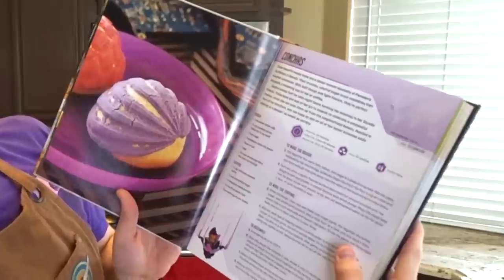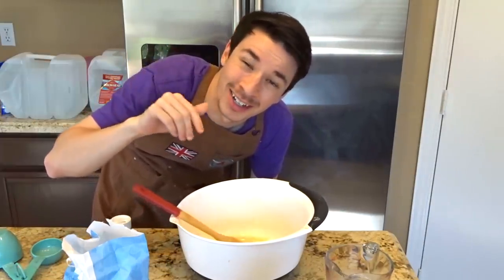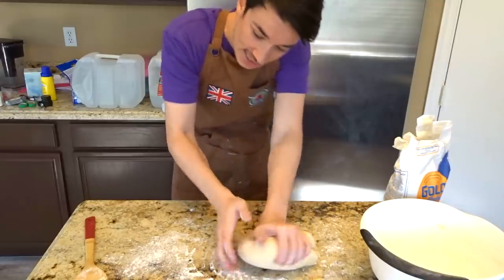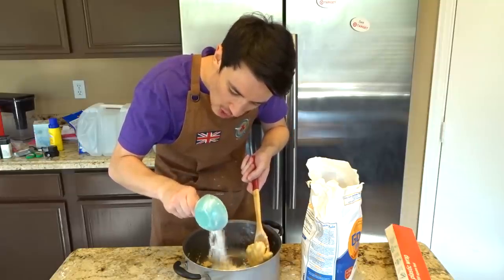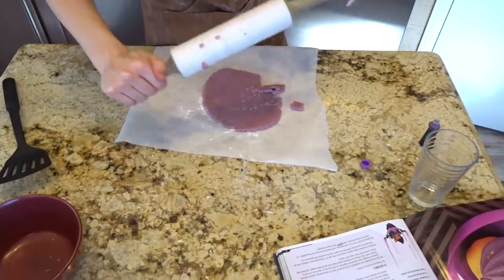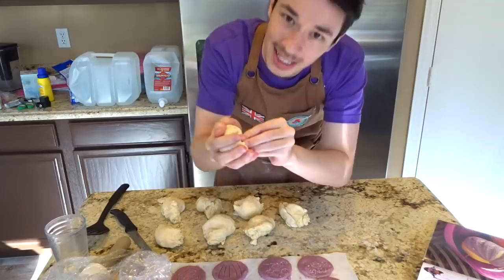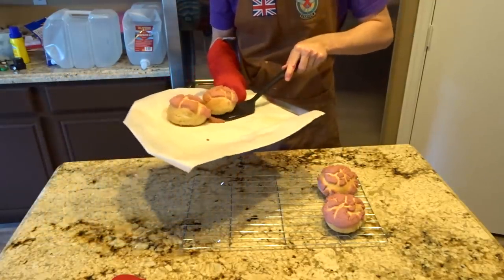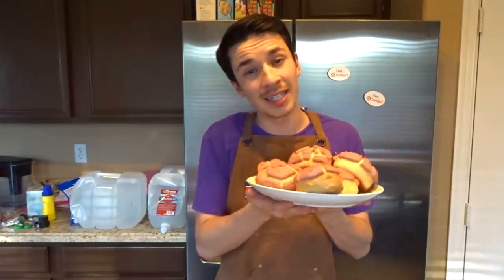Overwatch - SOMBRA CINCO DE MAYO CONCHAS RECIPE (Chef You Wack)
Chef You Wack returns with a themed episode, this time celebrating Cinco De Mayo. What better way to celebrate a Mexican holiday mainly celebrated in American than with a Sombra Conchas dish!